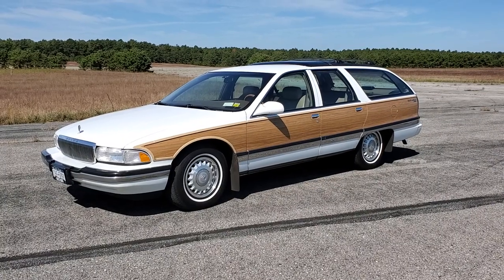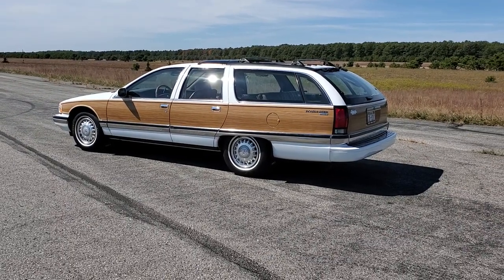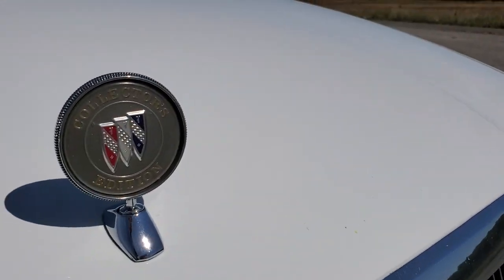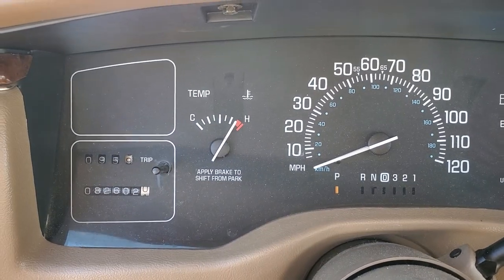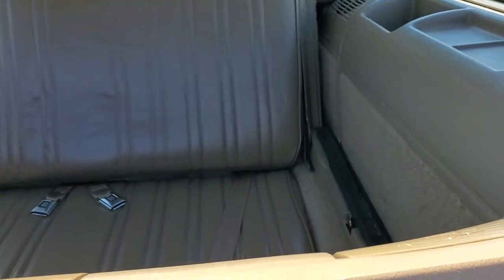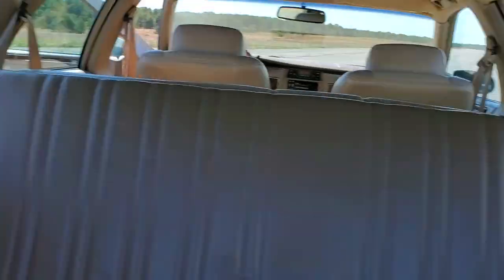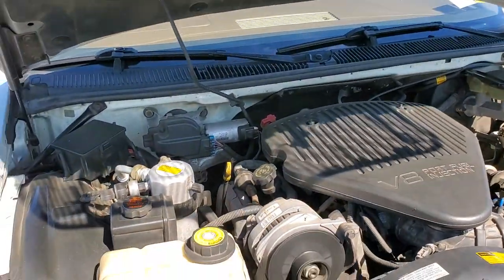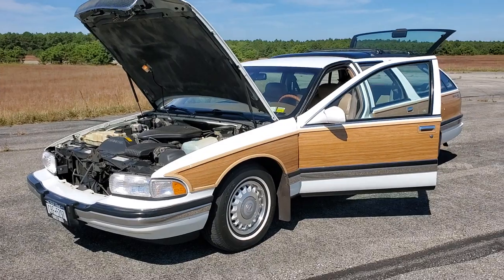2 OWNER 1996 Buick Roadmaster Limited Collector Edition For Sale~American as Apple Pie!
1996 Buick Roadmaster Limited Collector Edition For Sale
ONLY 2 Owners and With the Current Owner 21 Years, Since 1998!
All Original
Just 82,602 Original Miles
Strong Running 5.7L Motor
Power Brakes
Power Steering
Rear Facing 3rd Row Seat
Power Heated Seats
Power Windows
Power Locks
Title Wheel
Cruise Control
Auto Dimming Rearview Mirror
2rd Row Seat Sun Roof
Dual Air Bags

This is a Gorgeous All Original, Garaged Kept Estate Wagon, She Runs and Drives FANTASTIC!

Original Owners Manual and Bill of Sale Included!

“The last of its kind”. “An end of an era”. “The final chapter”. These may be clichés, but are nevertheless appropriate when describing the 1996 Buick Roadmaster Estate Wagon. As American as apple pie, the traditional full-size station wagon as we know it graced the driveways of millions of American homes from the end of the WWII through the early 1990s. But like sands through the hourglass, so are the cars of our lives. After years of steadily declining popularity, the great American station wagon quietly faded away. The 1996 Buick Roadmaster Estate and Chevrolet Caprice twins were the last American full-size, V8, body-on-frame station wagons available to mankind.